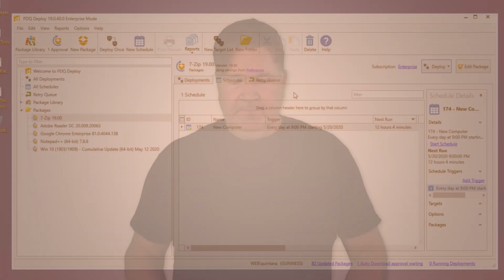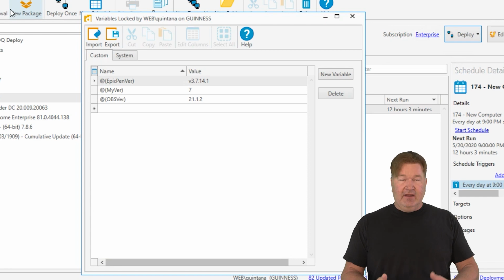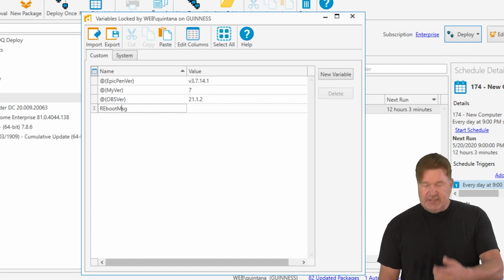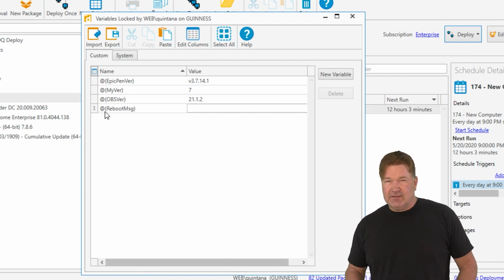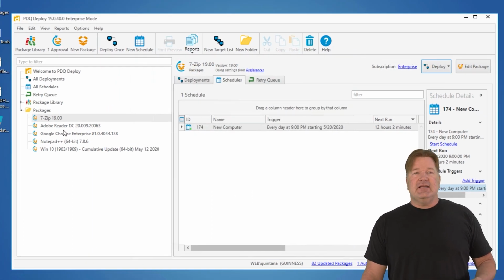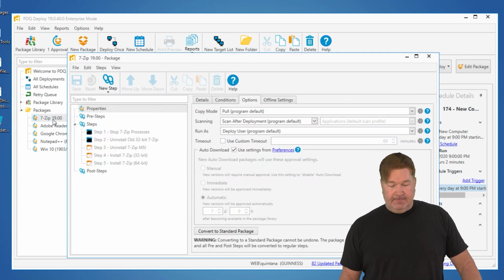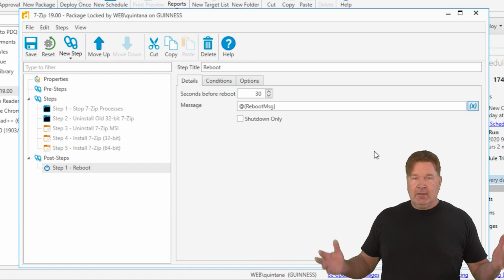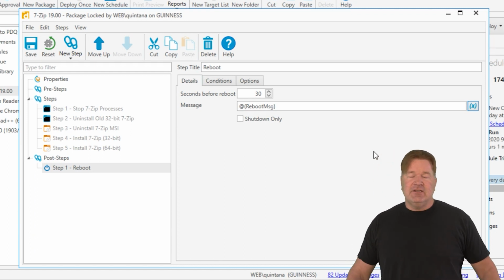Custom Variables in PDQ Deploy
Lex goes over the handy Custom Variables feature in PDQ Deploy. Easy to find, easy to use. Just how we like it.